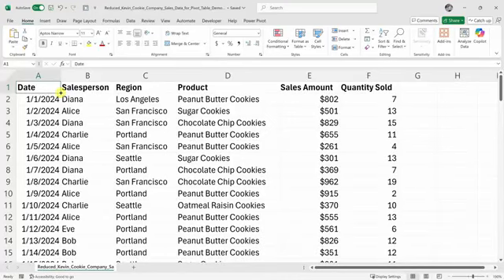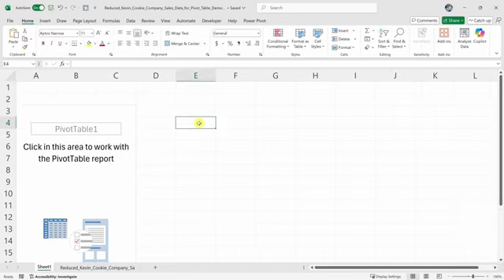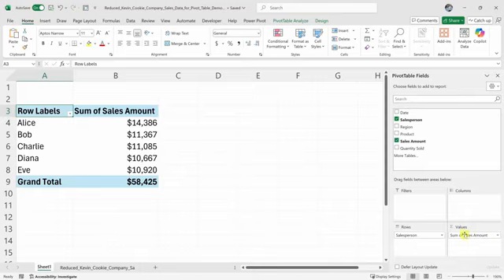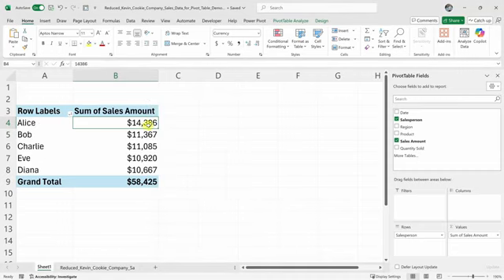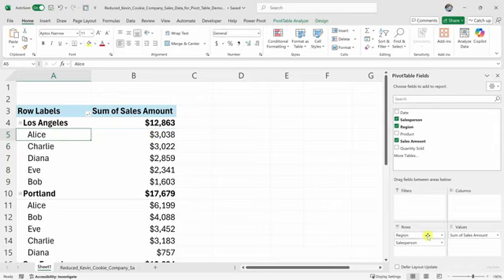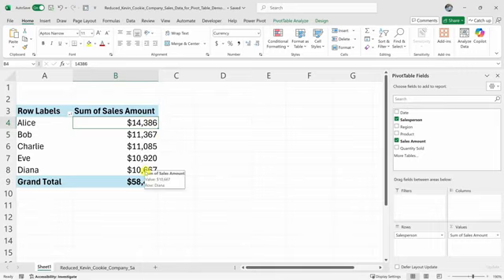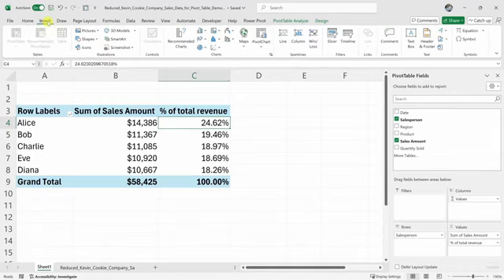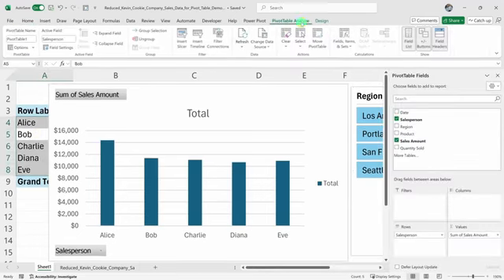How to create a Pivot table in Excel | Step by Step Tutorial | #2026